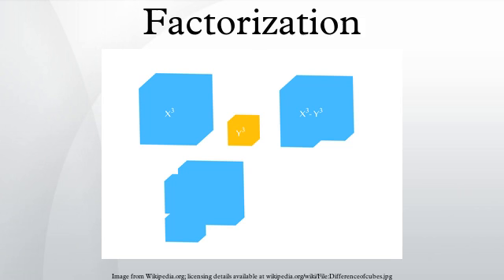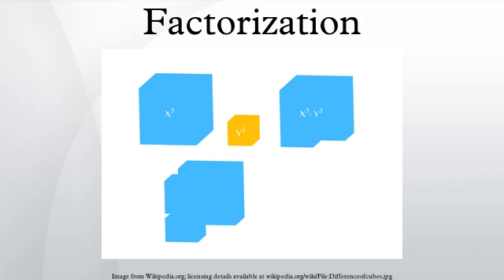Factorization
In mathematics, factorization (also factorisation in some forms of British English however it's "factorization" in the Oxford English Dictionary ) or factoring is the decomposition of an object (for example, a number, a polynomial, or a matrix) into a product of other objects, or factors, which when multiplied together give the original. For example, the number 15 factors into primes as 3 × 5, and the polynomial x2 − 4 factors as (x − 2)(x + 2). In all cases, a product of simpler objects is obtained.
The aim of factoring is usually to reduce something to “basic building blocks”, such as numbers to prime numbers, or polynomials to irreducible polynomials. Factoring integers is covered by the fundamental theorem of arithmetic and factoring polynomials by the fundamental theorem of algebra. Viète's formulas relate the coefficients of a polynomial to its roots.